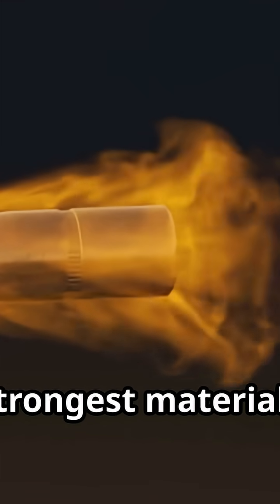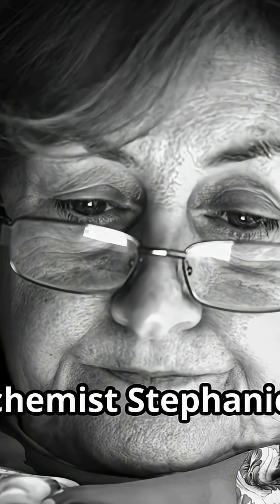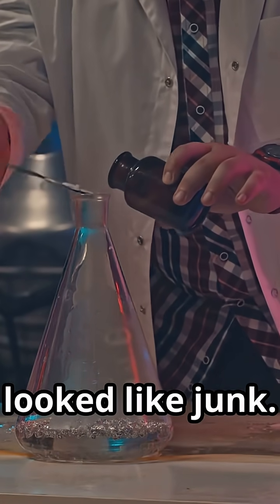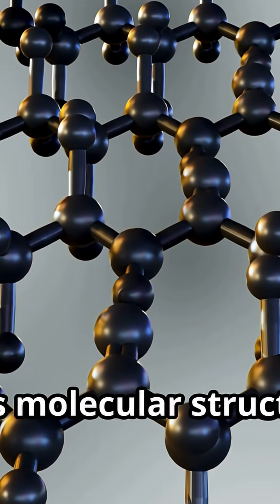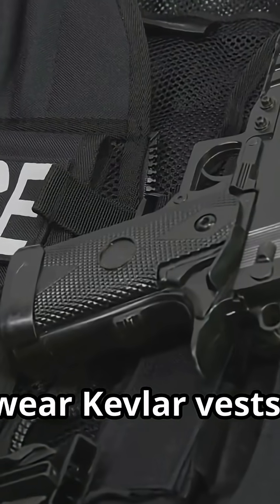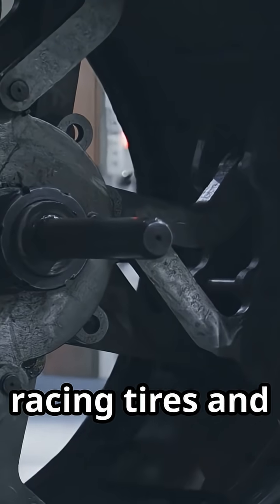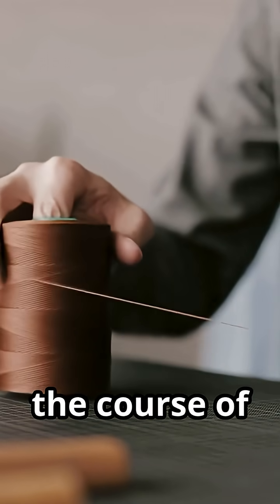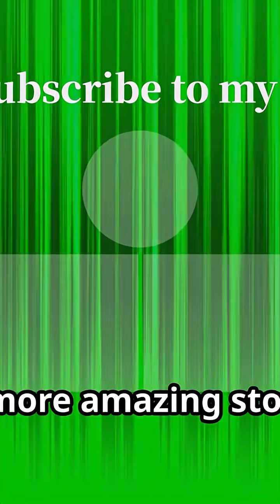The History of Kevlar!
What if one lab mistake changed the world? This short video tells the surprising story of Kevlar — Stephanie Kwolek’s accidental discovery at DuPont that led to a fiber stronger than steel and lighter than most materials. Watch the dramatic origin, the simple yet powerful science behind Kevlar’s molecular chains, and how this breakthrough transformed safety: from bulletproof vests and military helmets to sports gear and NASA applications. Perfect for fans of history, material science, and inspiring inventions.